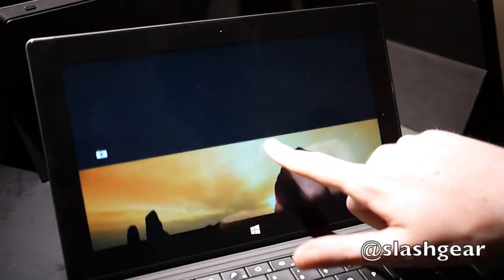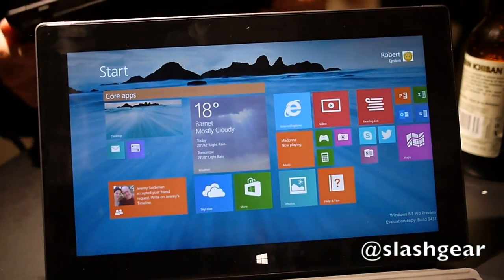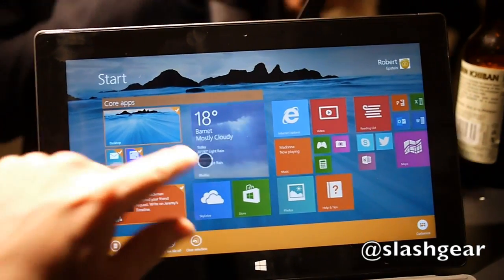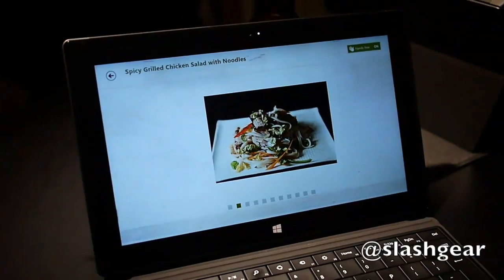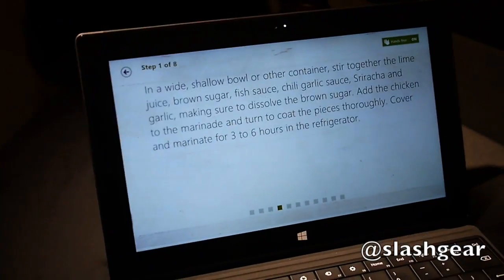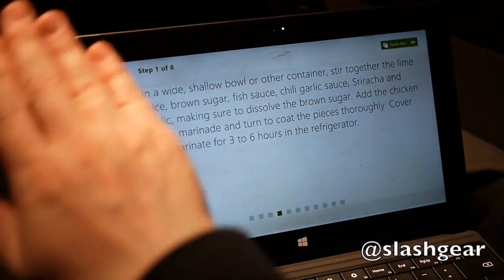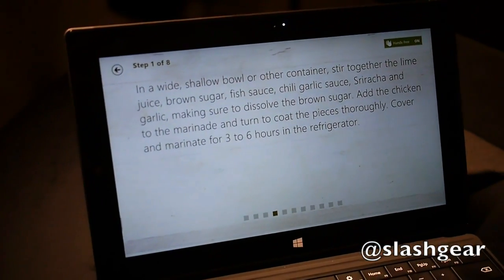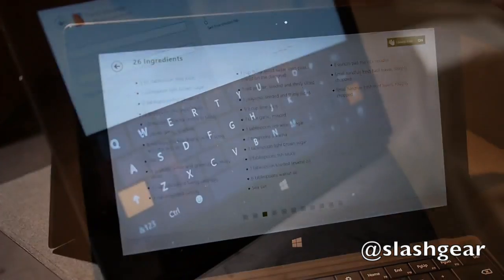Windows 8.1 - Five hidden gem features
Five of our favorite features of the new Microsoft Windows 8.1 demonstrated on the Surface Pro